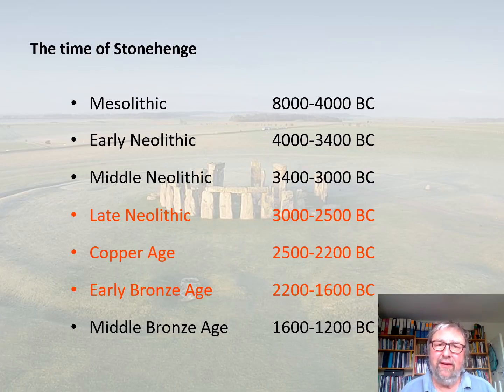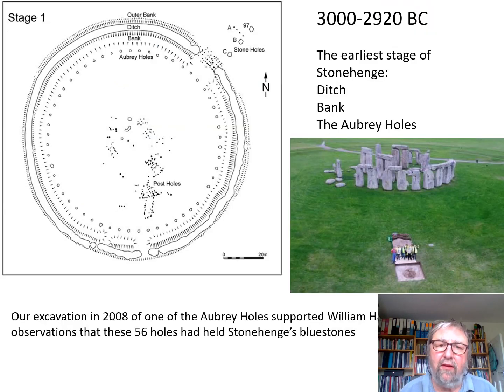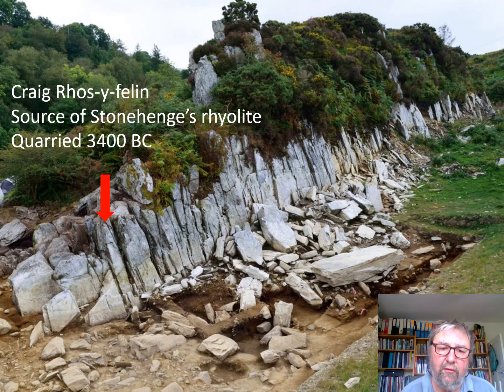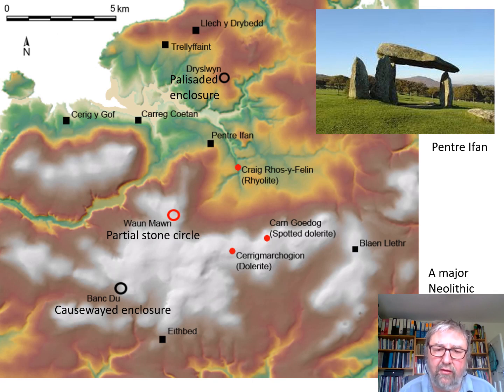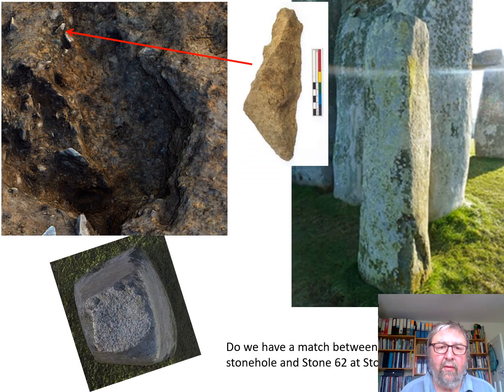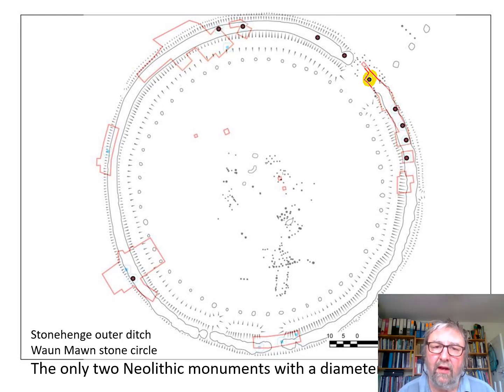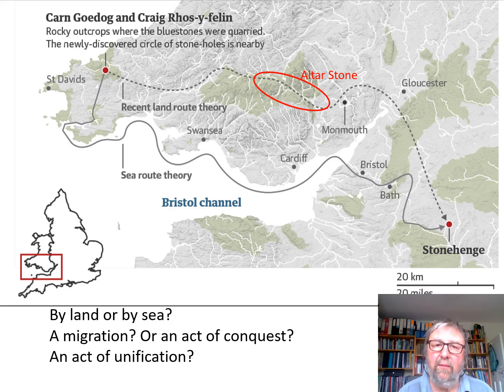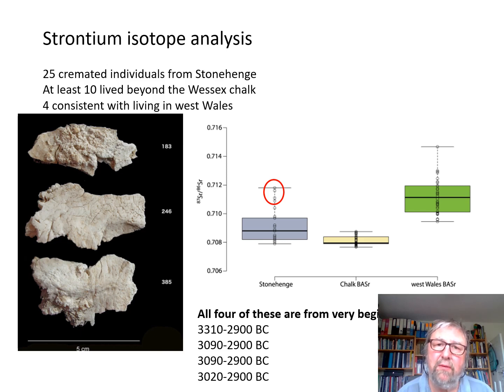Darganfod 2021: Prof Mike Parker Pearson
Prof Mike Parker Pearson of UCL Institute of Archaeology, on ‘The origins of Stonehenge: the bluestones and Preseli’. A talk given at the Cambrian Archaeological Association’s 2021 Darganfod-Discovery conference.